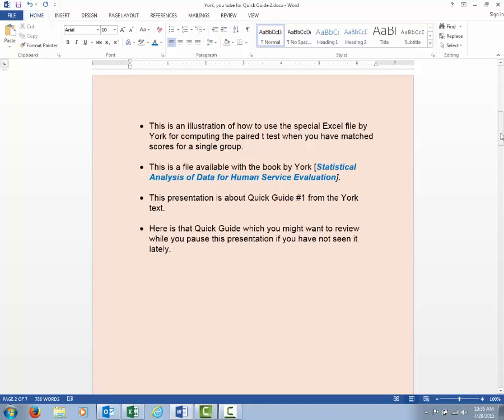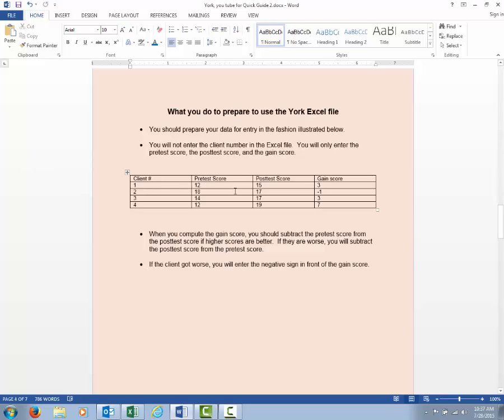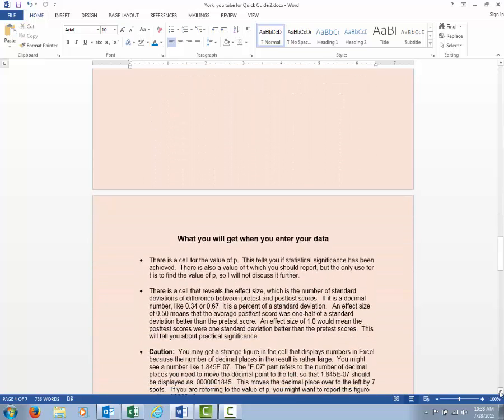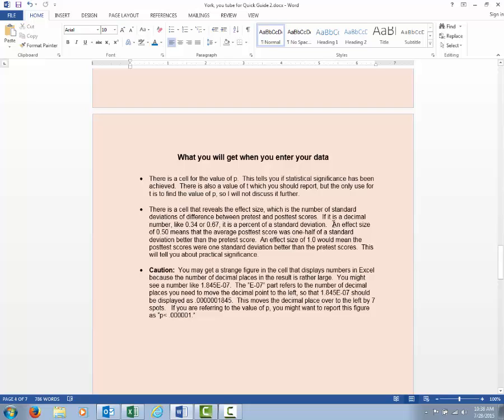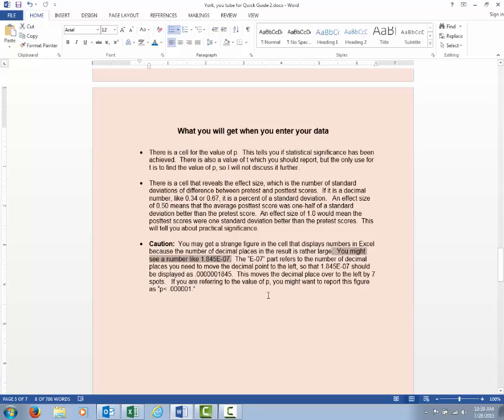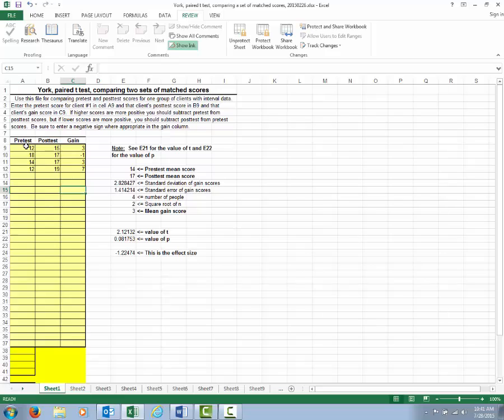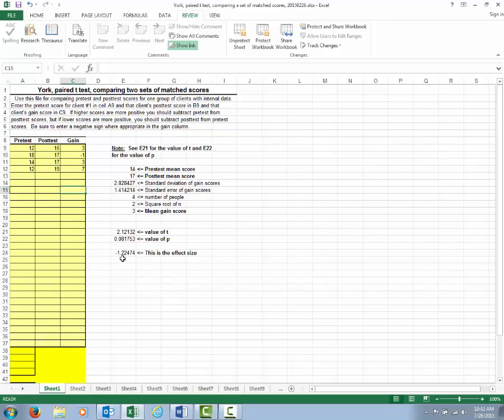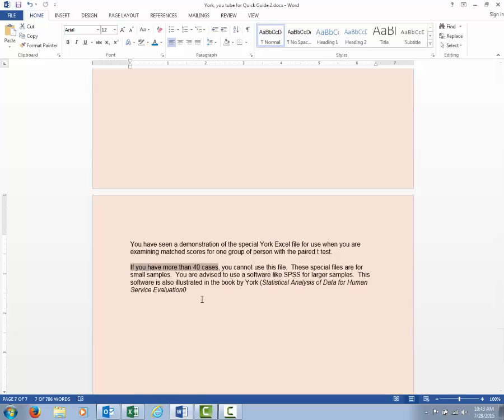Using special Excel file for paired t test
This is a presenation on using the special Excel file by York for the paired t test